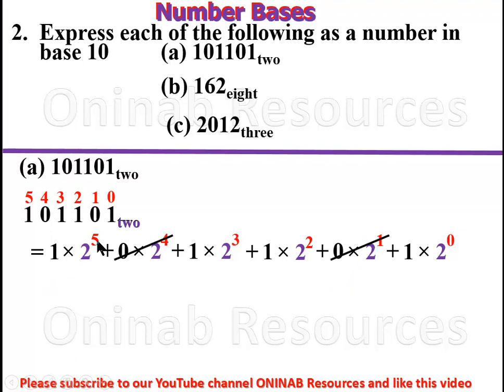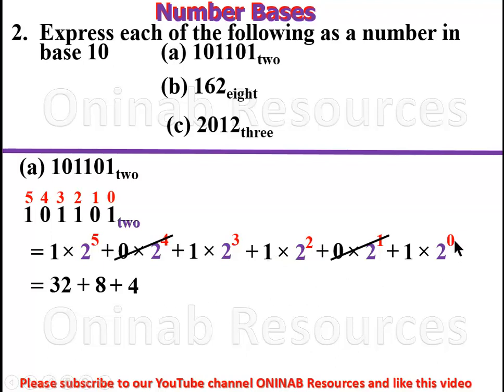Number Bases (Conversion)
The video covers conversion from base ten to other bases and from other bases to base ten. Enjoy and like the video. Your comment is also important to us.